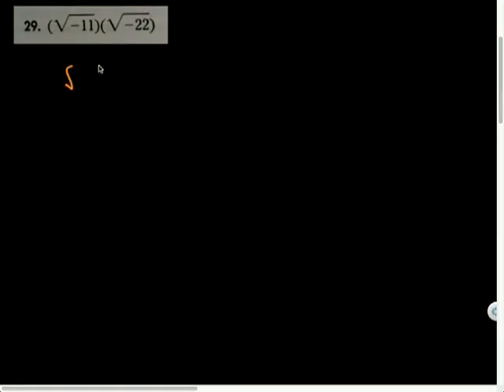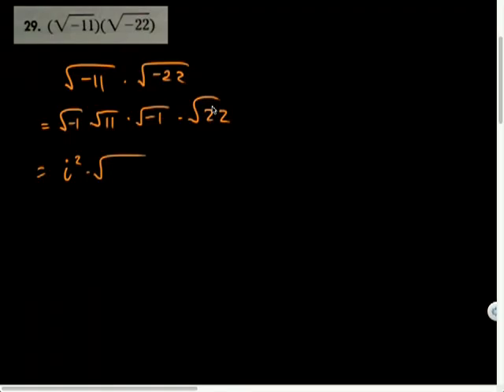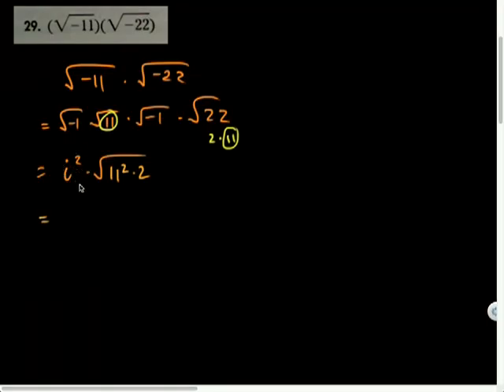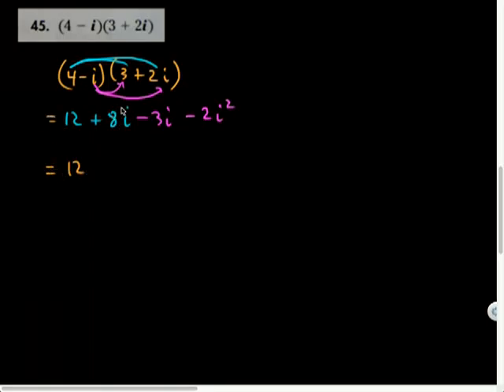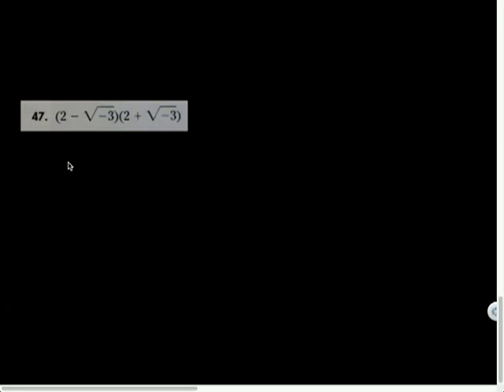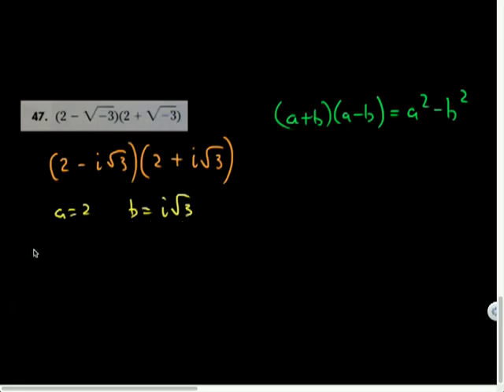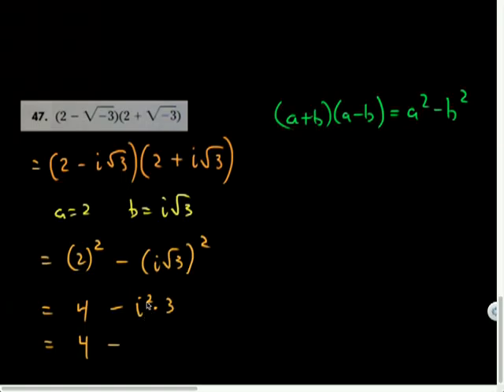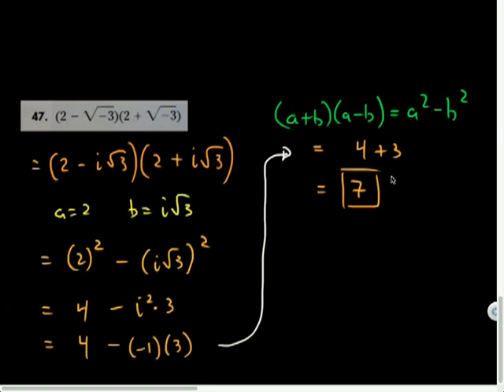Complex Numbers HW:Alg2:314